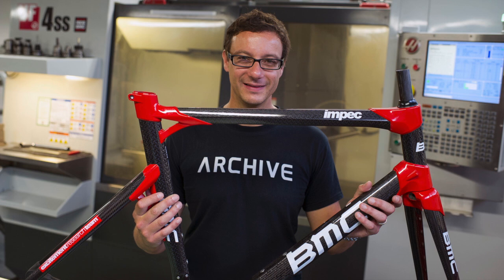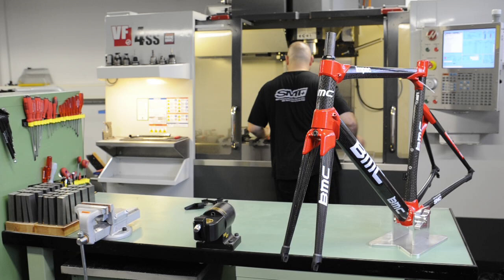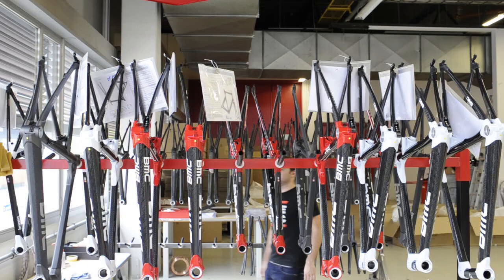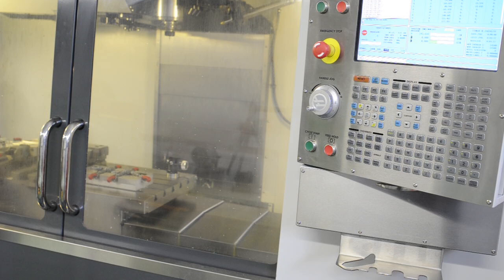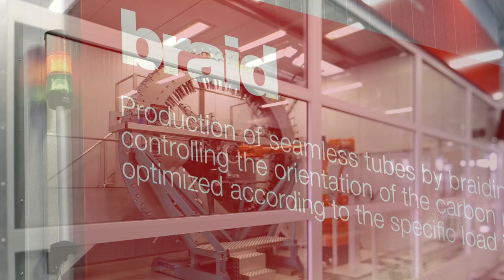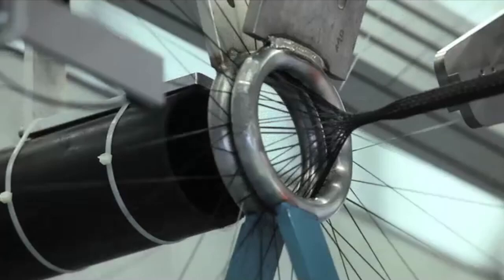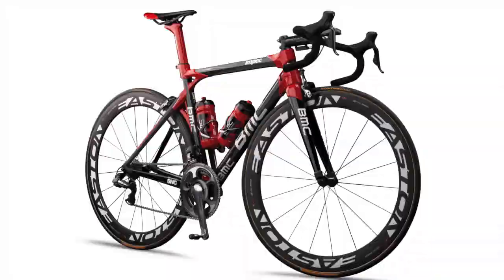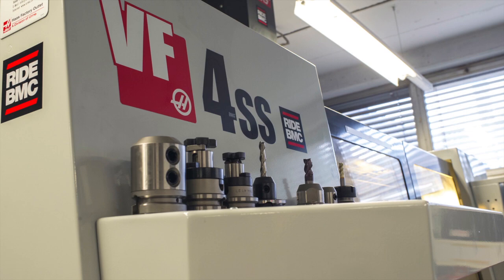BMC: Impeccable Pedals — Haas Customer Documentary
High-end Swiss bike manufacturer — winner of the 2011 Tour de France — BMC Racing, uses a Haas VF-4SS vertical machining centre at its state-of-the-art impec factory, in Grenchen, near Bern. The machine is used to make a variety of different parts, including fixtures for frame jigs, frame joints in plastic, and multifarious one-off parts for R&D of new designs.